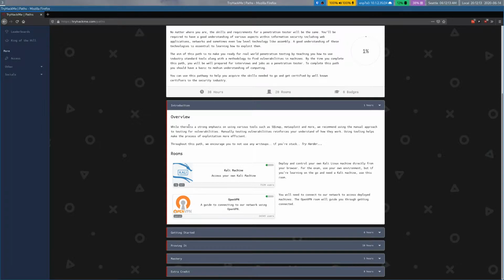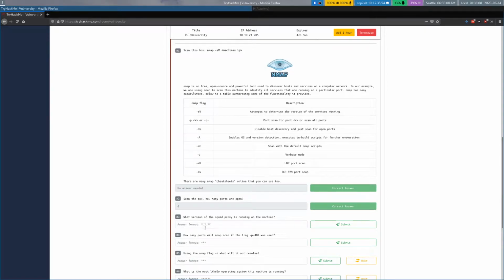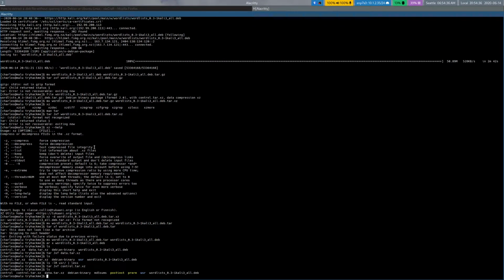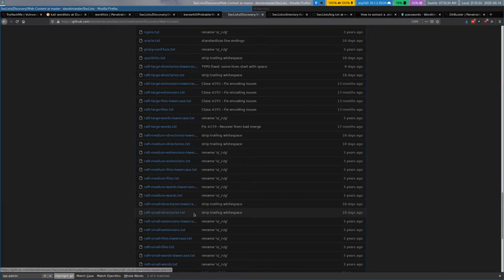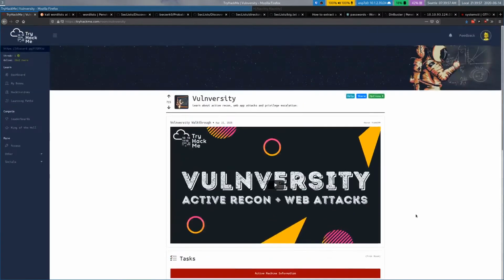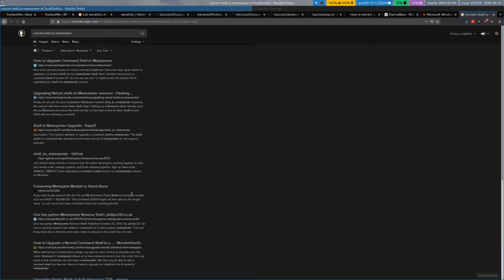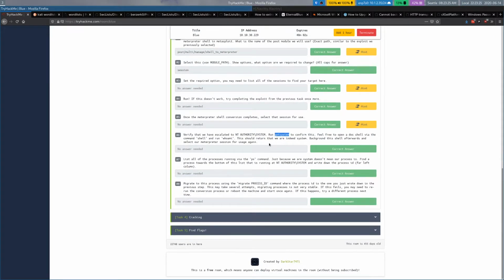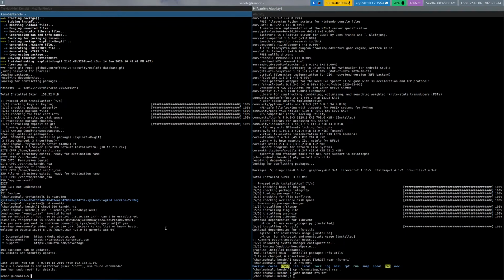2020 06 14 Hacking practice Playing TryHackMe for the first time